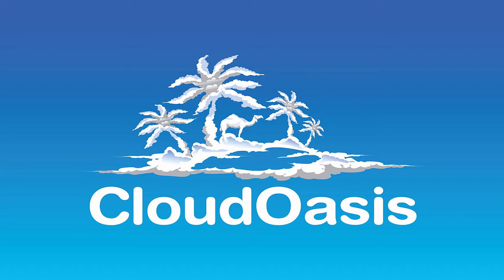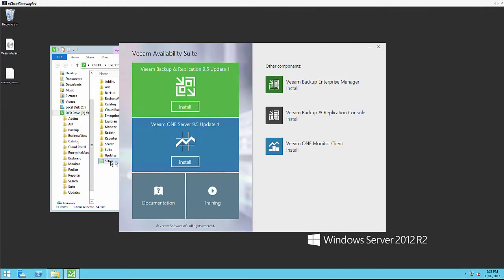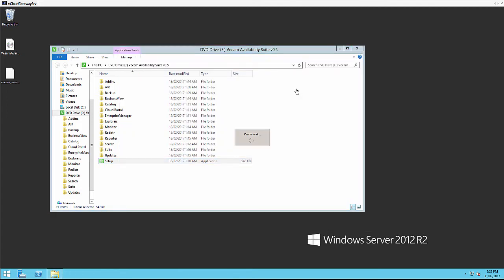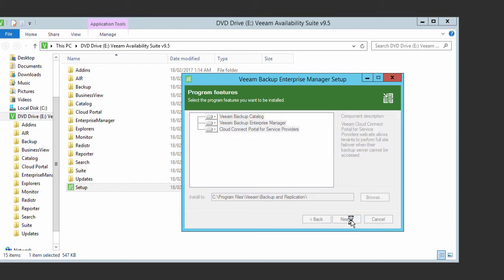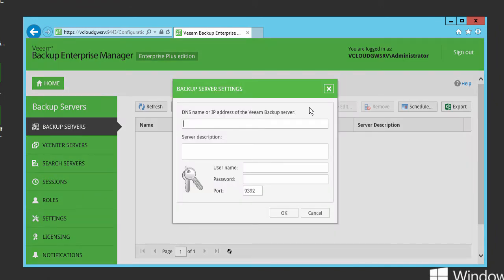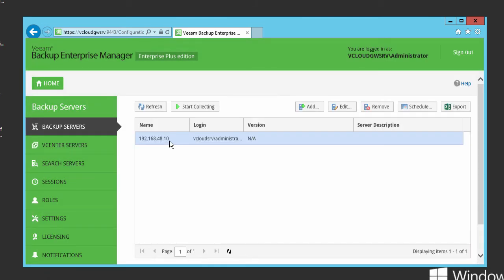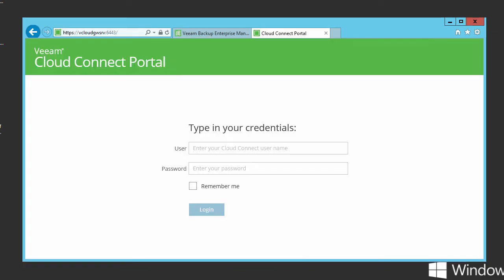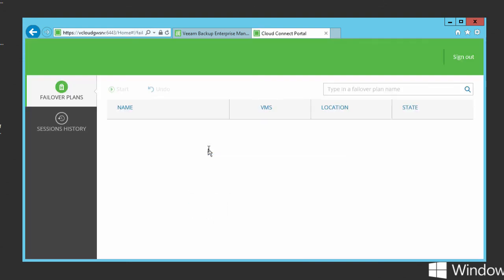DRaaS with Veeam Cloud Connect - Portal Deployment